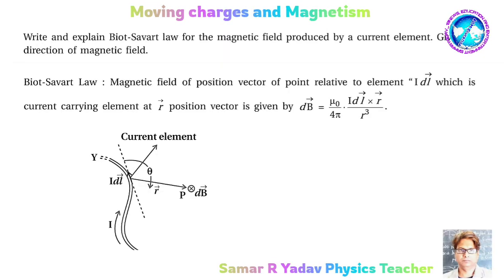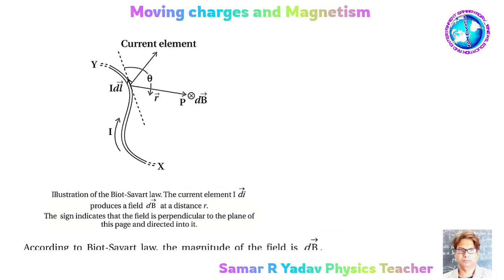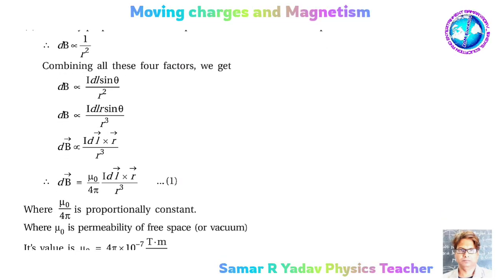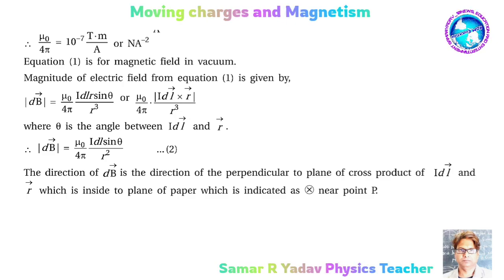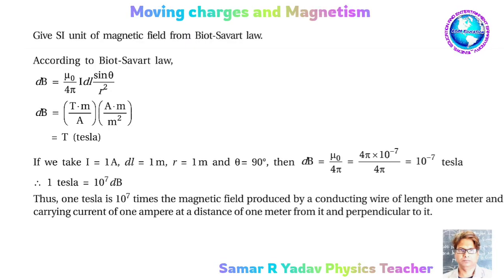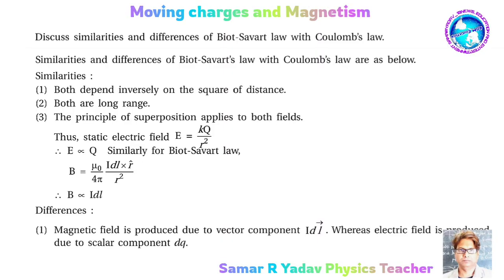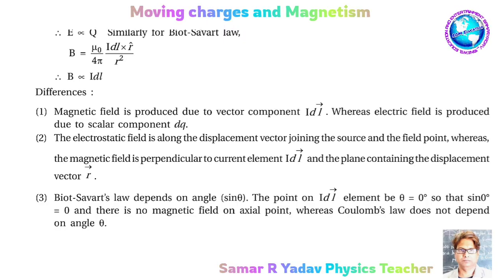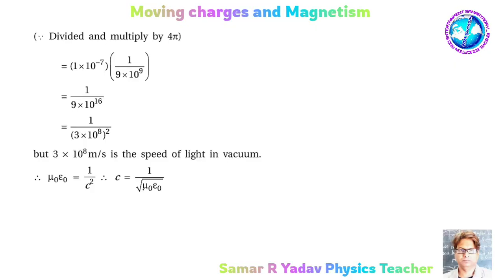27 August 2026 # MovingChargesandMagnetism